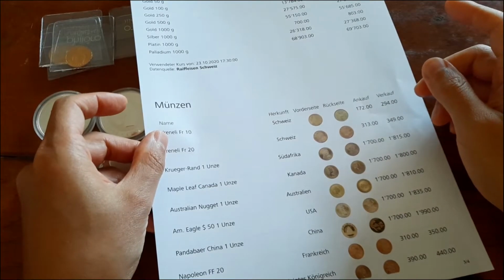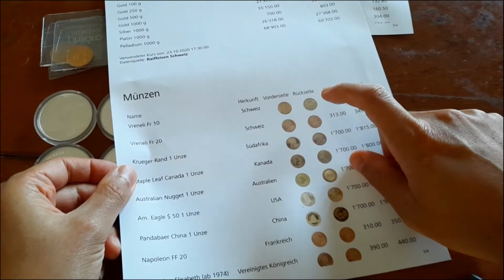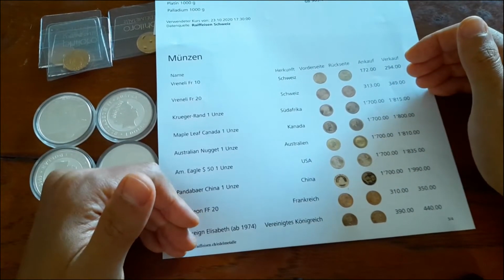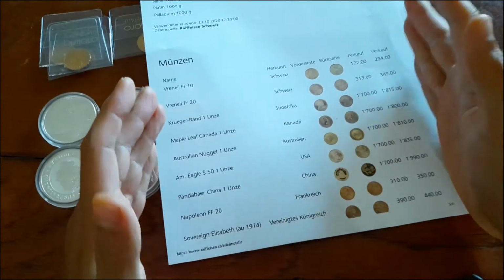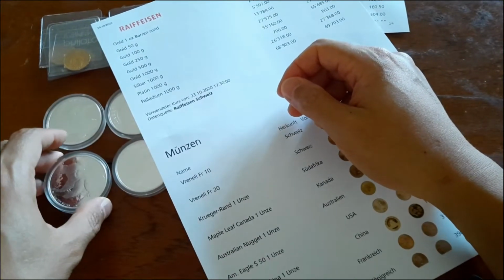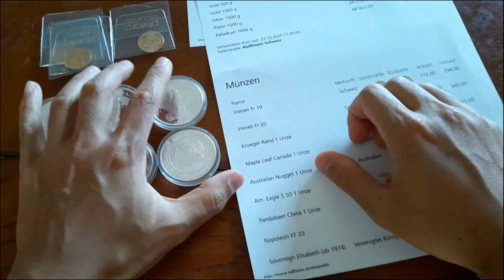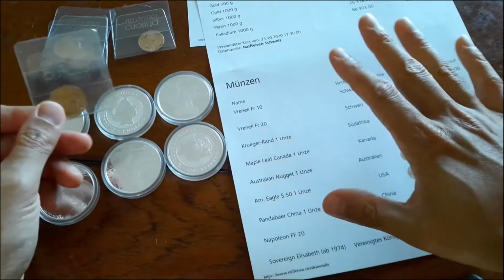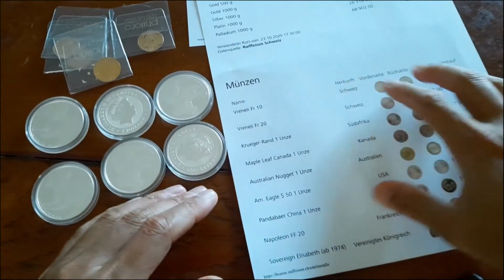Swiss Bank American Gold Eagle Prices - Swiss Gold And Silver Prices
What are the bullion prices at Swiss Banks? Can you buy and sell physical bullion coins at Swiss Banks? Lets Find Out!

Subject: Silver Stacking, Gold Stacking